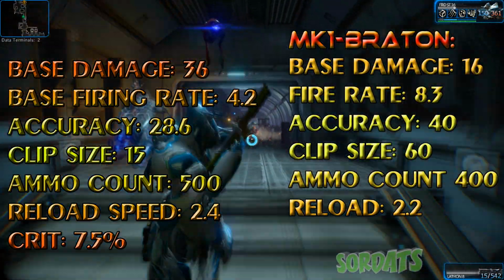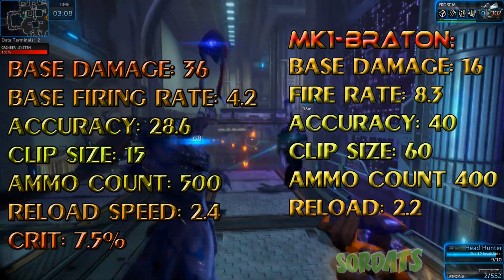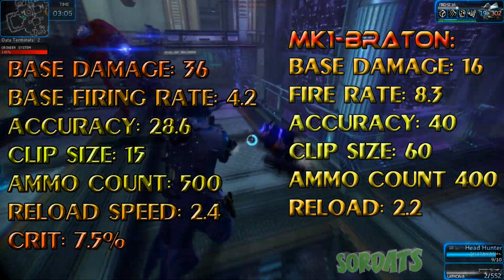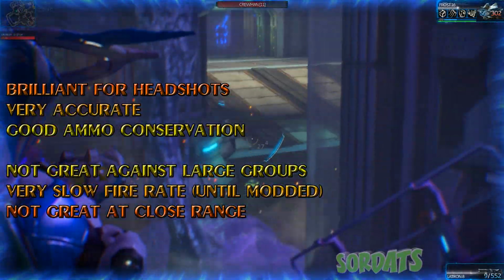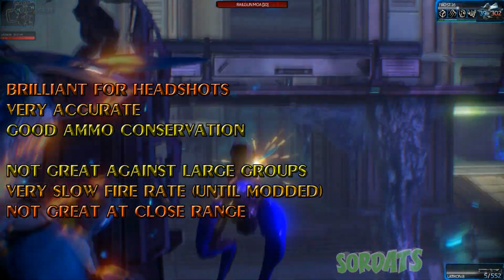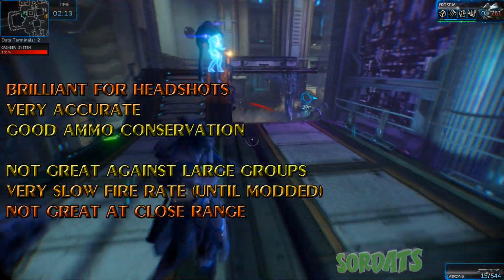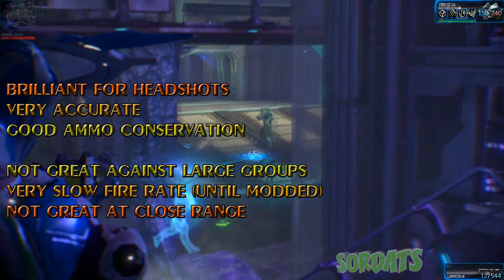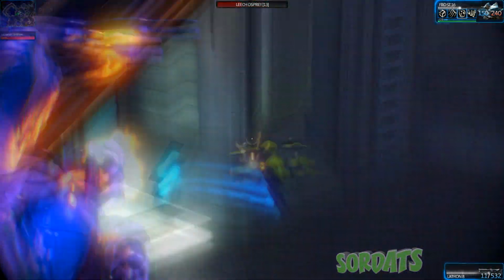Warframe Latron Review (Frost Gameplay)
Get real Cheap Pc games here: (Cheaper than Steam,/Origin)

Another warframe video and in this one i take a look at the Latron Rifle.